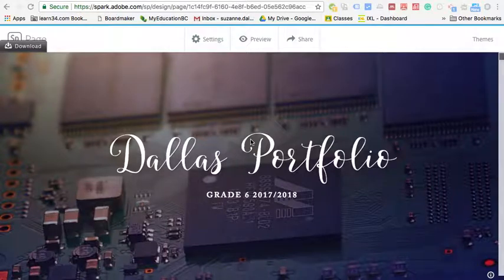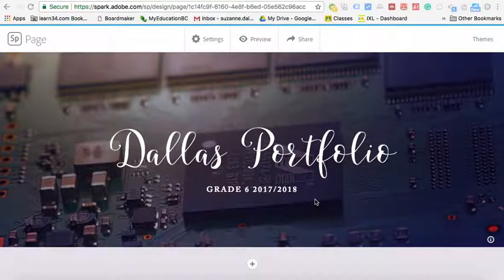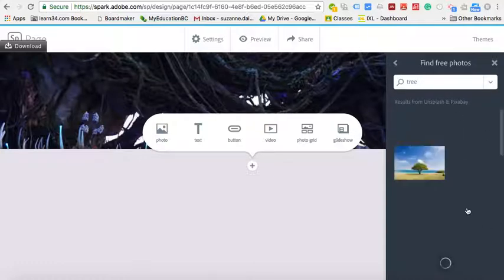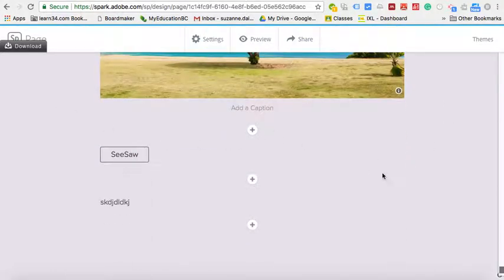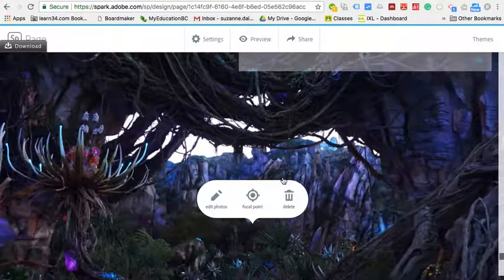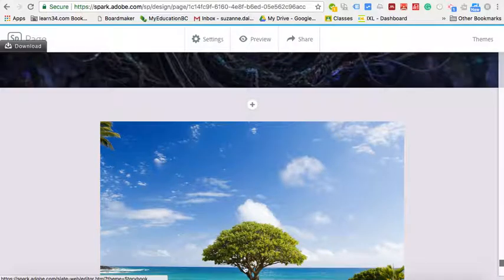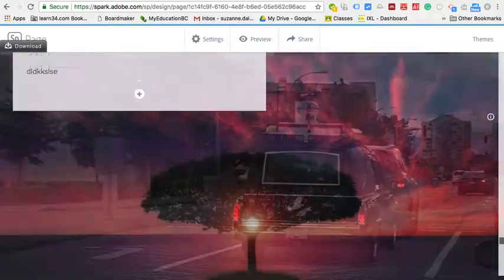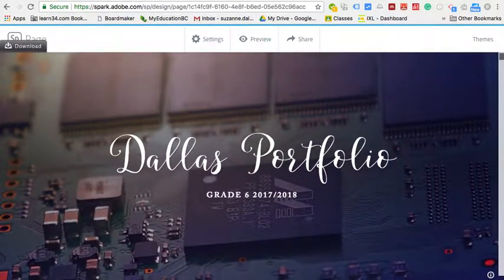Teacher Must Haves #2: Adobe Spark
Create Digital Portfolios with your students as their self-assessment piece which is now a required component of report cards. Copy the link to report cards and save yourself the time of printing and photocopying.  Upload evidence to demonstrate the categories of personal and social awareness, communication, critical thinking & problem-solving.  Have students reflect on their strengths and weaknesses and create goals for the future.

Note: You have to be in preview mode for your links to work. Also, remember to click share and update link once you've made any changes.